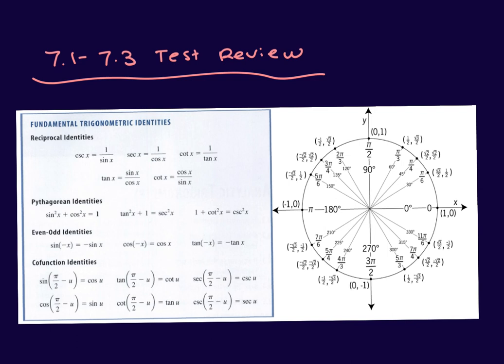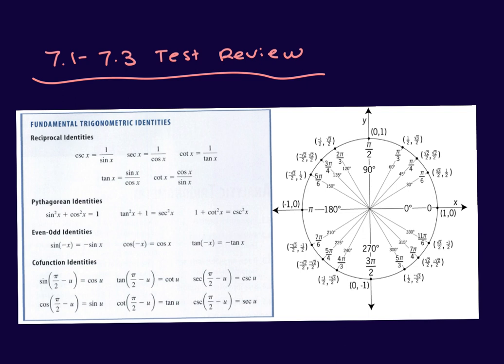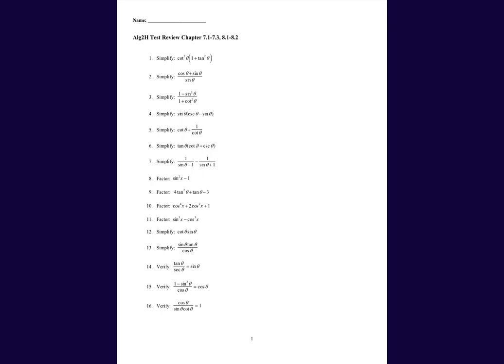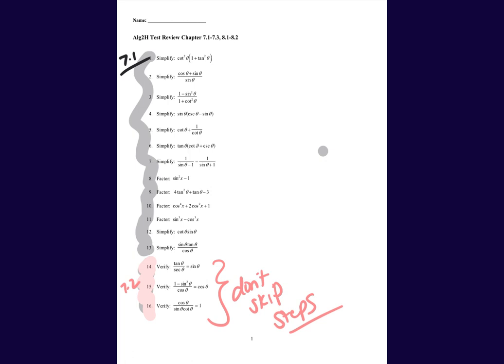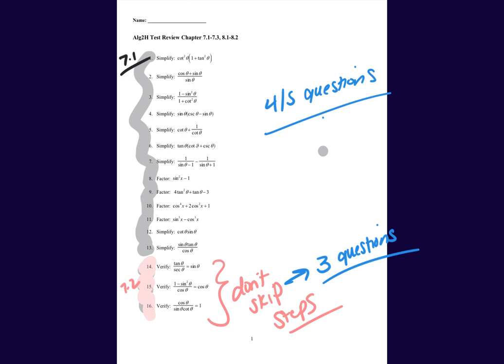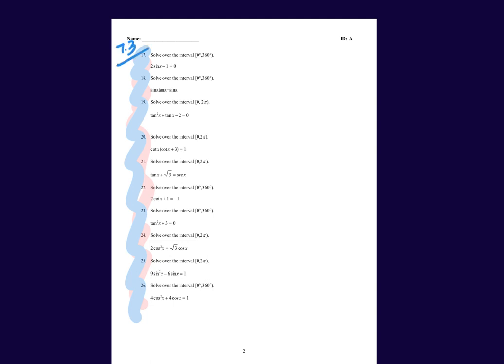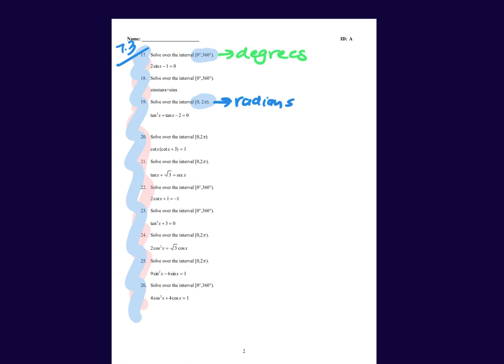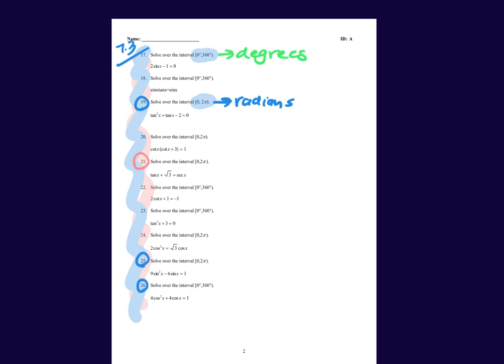5.1_7.1-7.3 test review